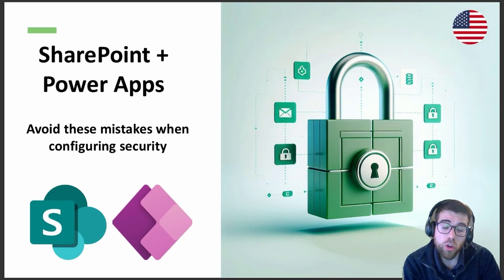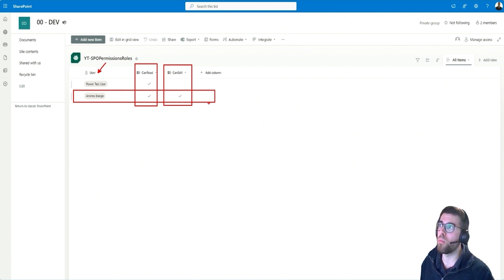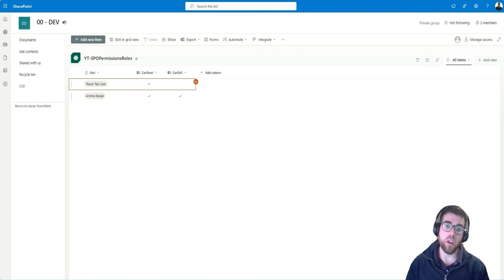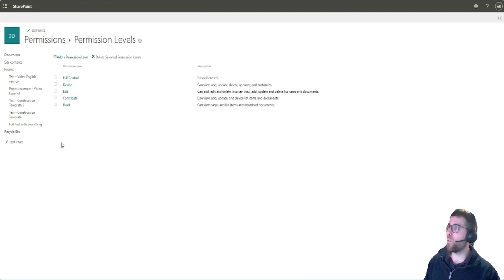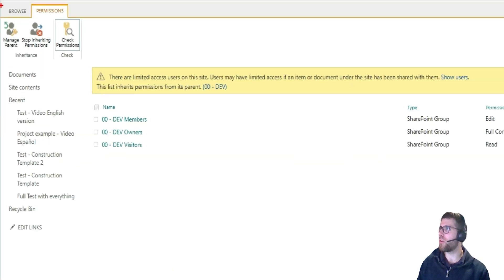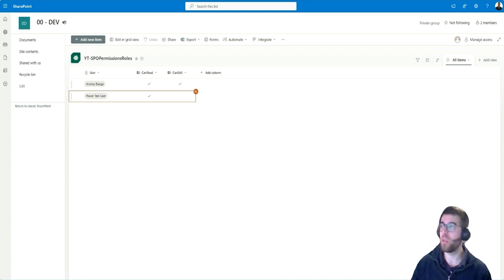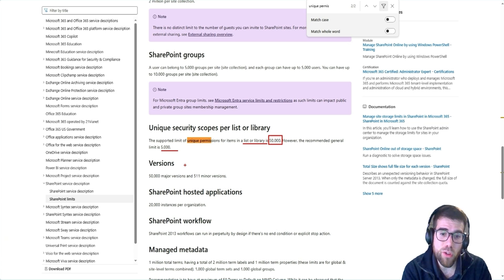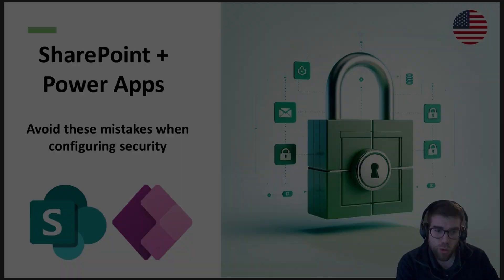Power Apps + SharePoint Online Security, How to Secure your App and the Data Behind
I wouldn’t recommend you use SharePoint as your backed if you need to have different roles or have strong security constraints in the design of your solution. Instead, I’d go for Dataverse.

However, if you don’t have a choice, I’ll show you a couple of strategies you can use in your own projects.

00:00 – #1 - The story + the problem

00:33 – #2 - Demo

02:13 – #3 - Theoretical explanation

12:50 – #4 – ALM Considerations and Why use Dataverse